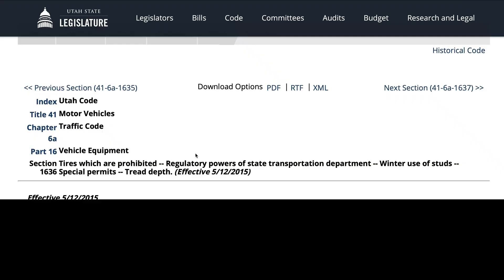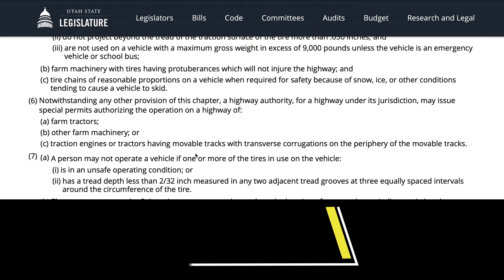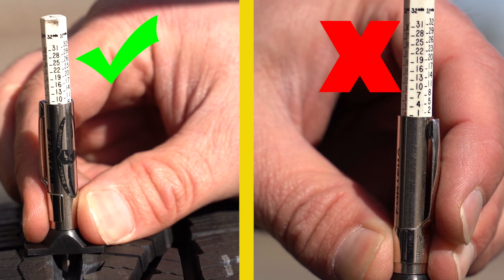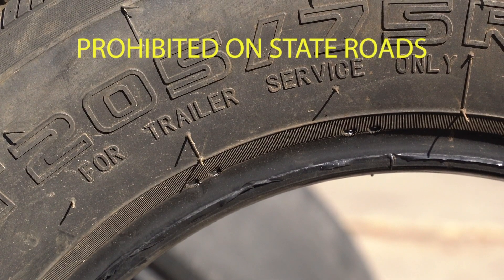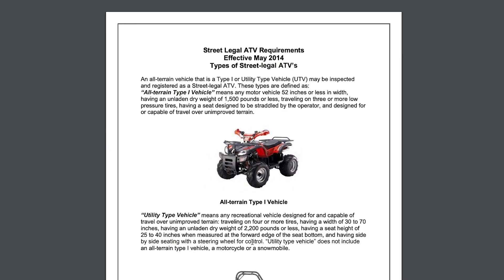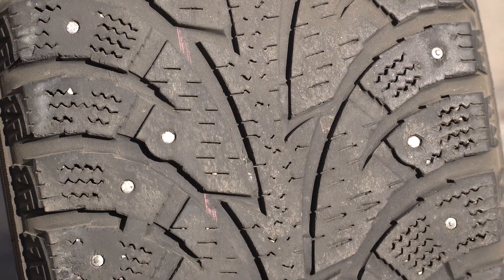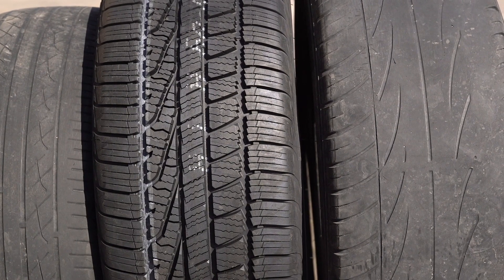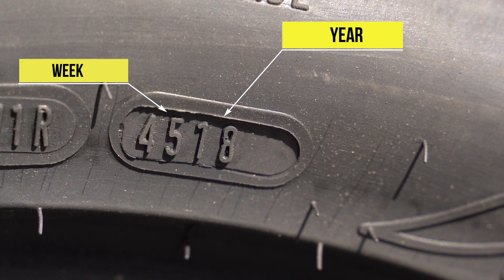Vehicle Safety - Tires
Sgt. Taylor outlines the vehicle safety elements for tires, including tread depth, snow tire usage and damage that means tires need to be replaced.